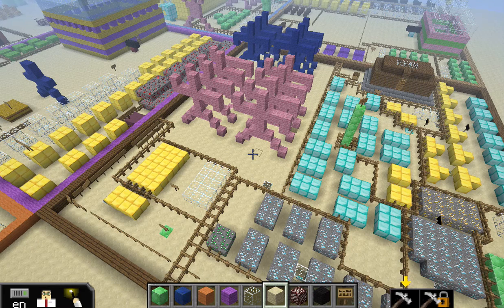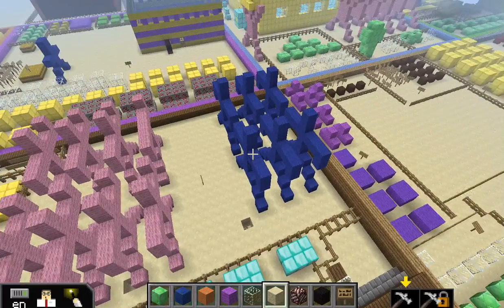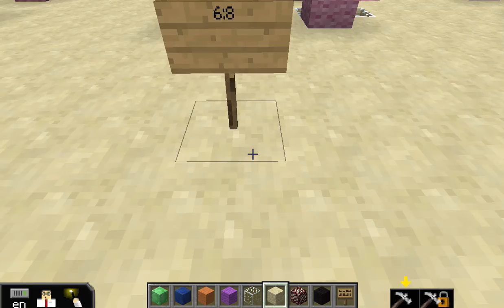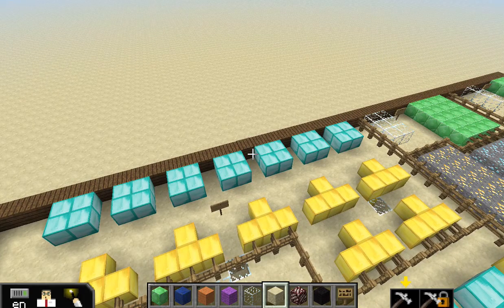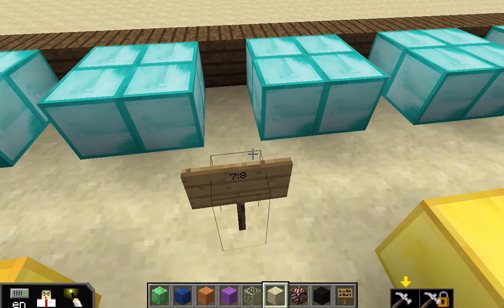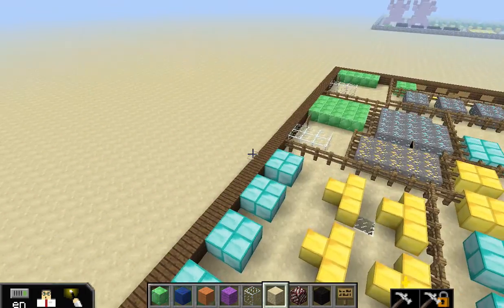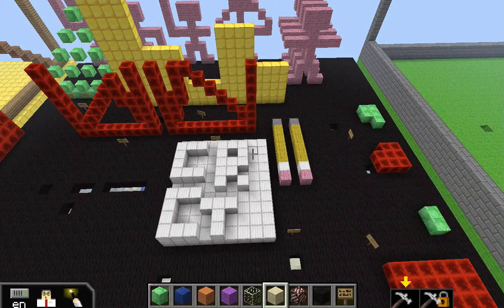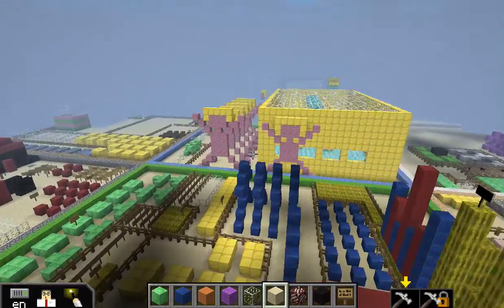Teaching With Minecraft - Ratio Build #2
How to incorporate ratios into Minecraft-- The video highlights some of my students' work on their second project of the nine weeks. The Minecraft world is set up into Minecraft cubicles, and each student has filled their cubicle with a mixture of ratios I asked them to build, and ratios they created on their own.

Also reviews some basic graphs (normal distribution, bar graph, histogram).

We use the MinecraftEDU mod in my class.